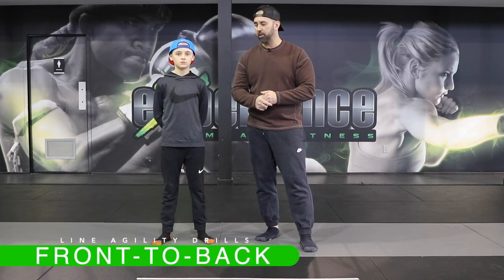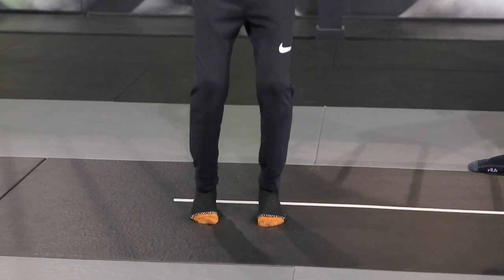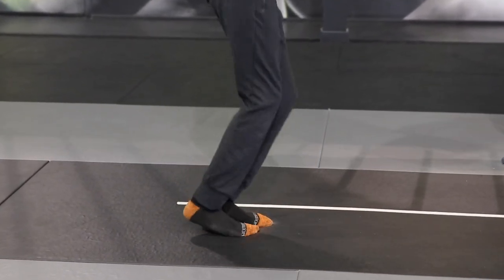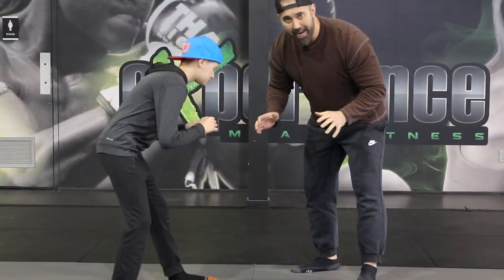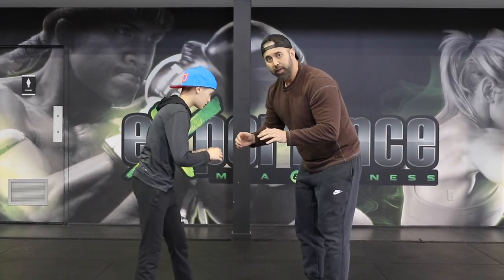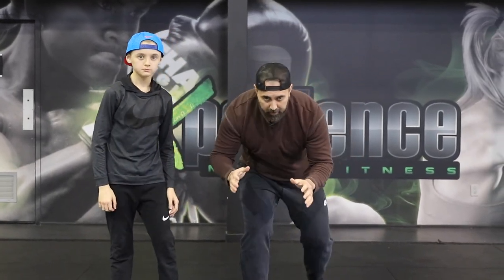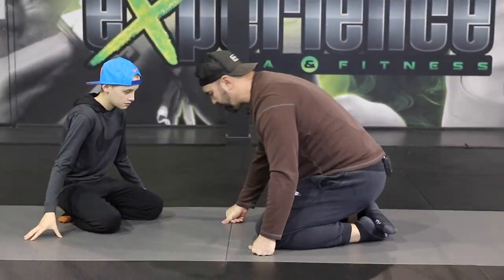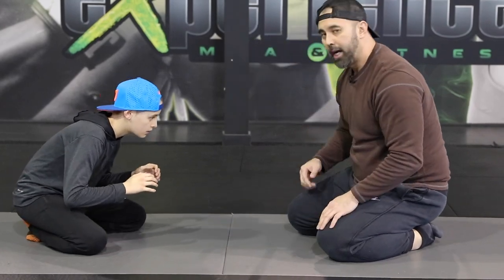Solo & Partner Drills for Kids (& Adults) | Wrestling/Jiu-Jitsu/NoGi Games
In this video, I go through three different types of drills you can do at home, while you are away from the mats. The games can be done with your kids, and if done correctly, can improve their reaction time so they can be ready once they get back to the gym!

Have fun!

D&A.

KIDS & ADULTS